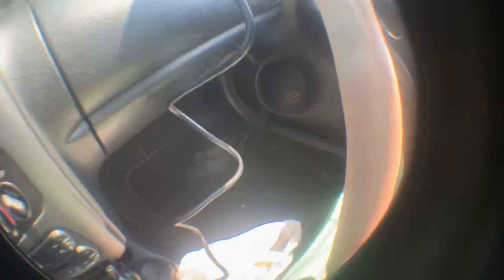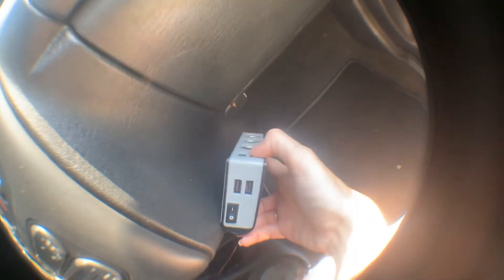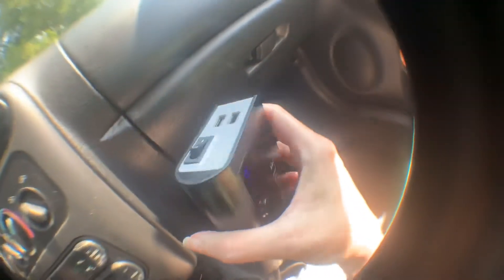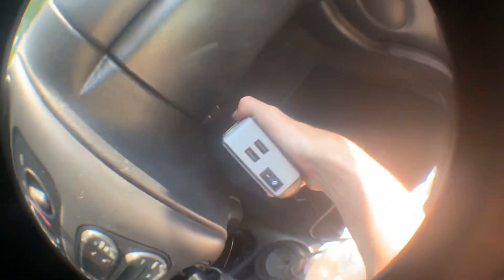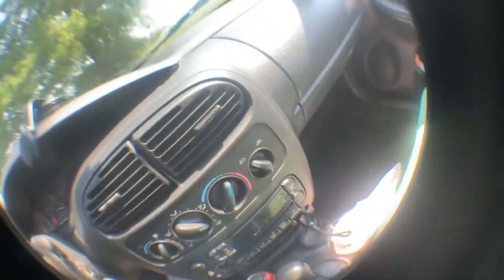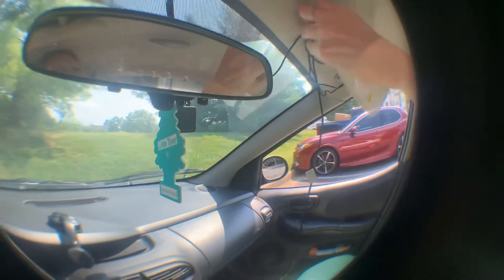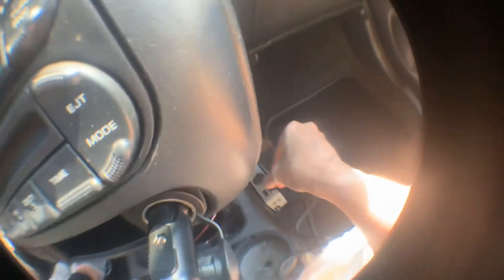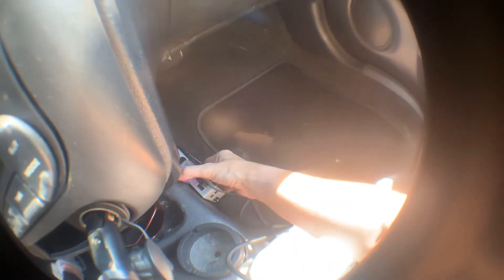Unboxing the ultimate car charger (multifunctional) FoundItOnAmazon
This is the oowolf Multifunctional Smart USB car charger 🔌
Unboxing multifunctional car  charger
car stocket with dual ports usb

Fisheye lens